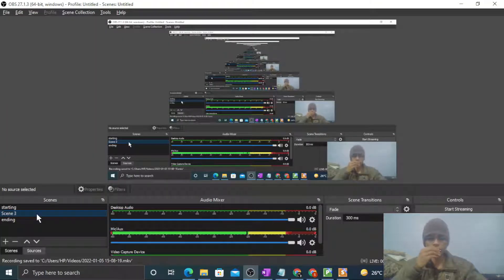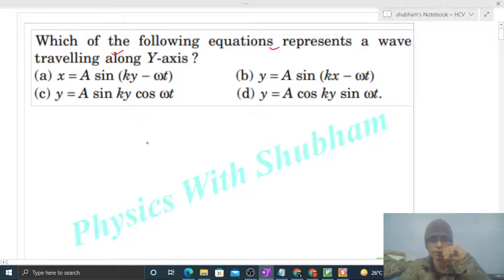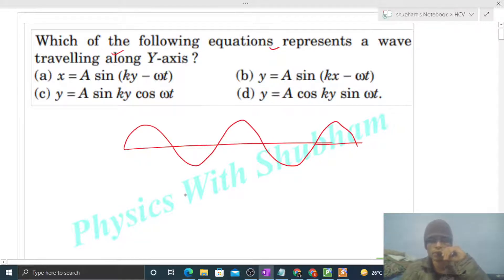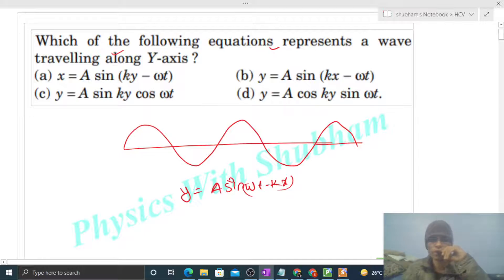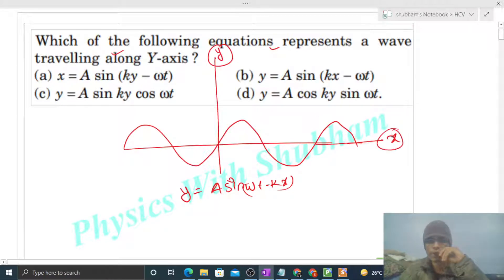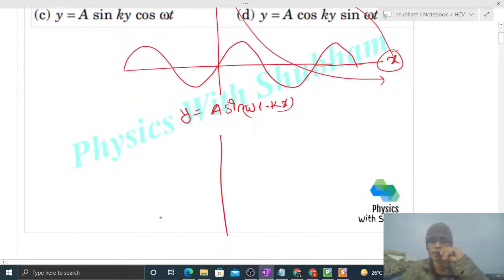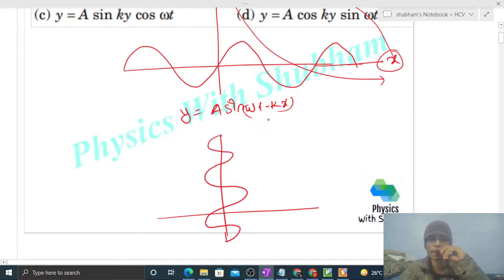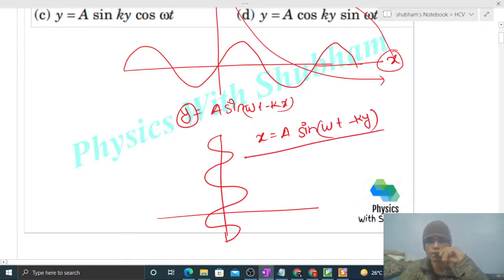Which of the following equations represents a wave travelling along Y-axis ?(a) x = A sin (ky − ωt)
Which of the following equations represents a wave
travelling along Y-axis ?
(a) x = A sin (ky − ωt) (b) y = A sin (kx − ωt)
(c) y = A sin ky cos ωt (d) y = A cos ky sin ωt.